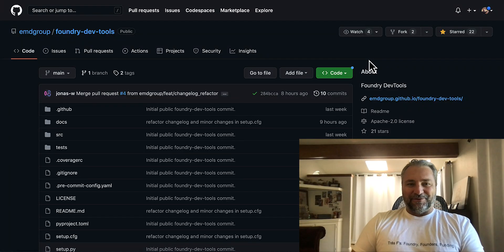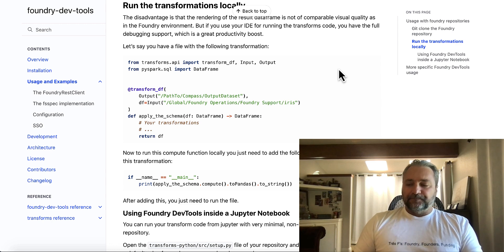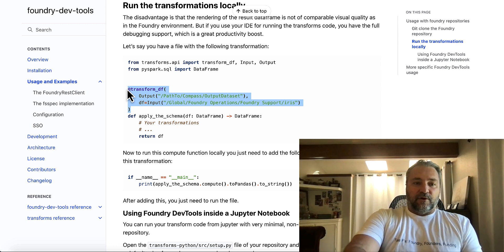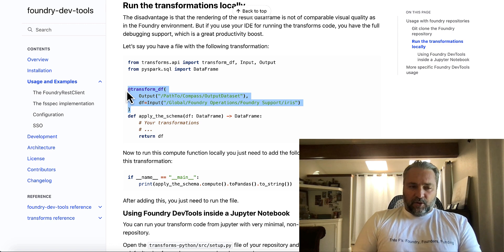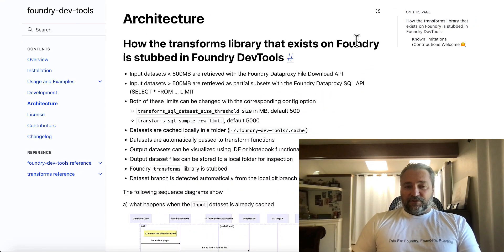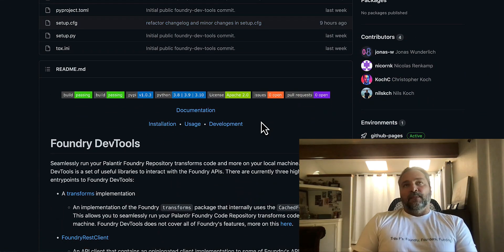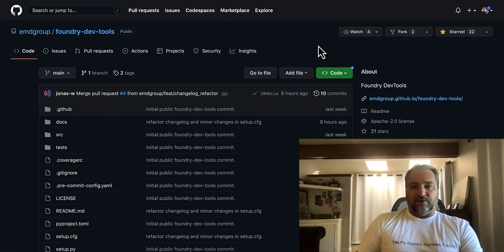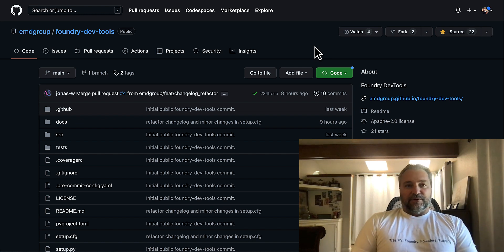Foundry Dev Tools Launches!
Palantir today announced the launch of Foundry Dev Tools. Foundry Dev Tools is an open-source project designed to improve integration with your IDE and enable Foundry orchestration.